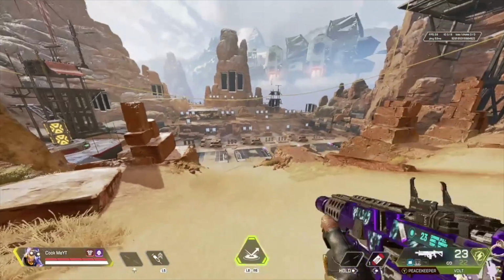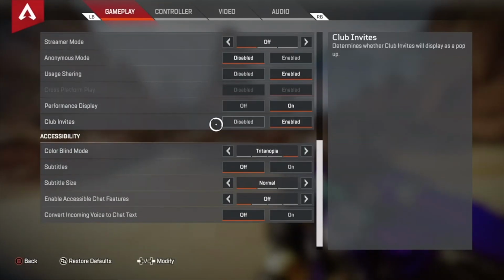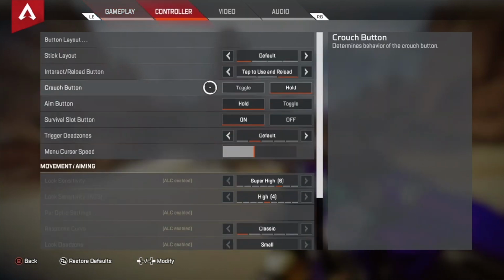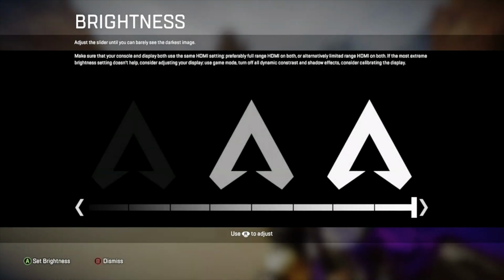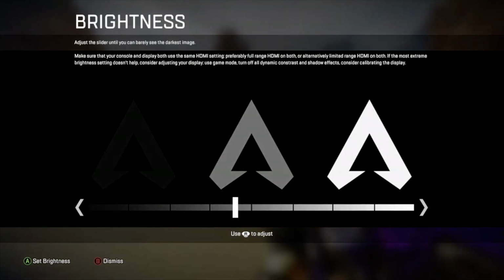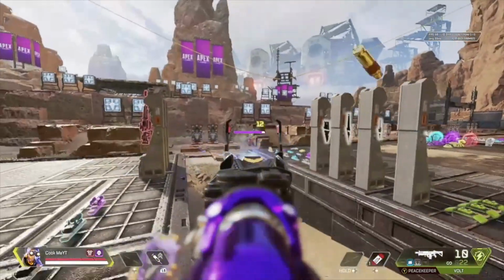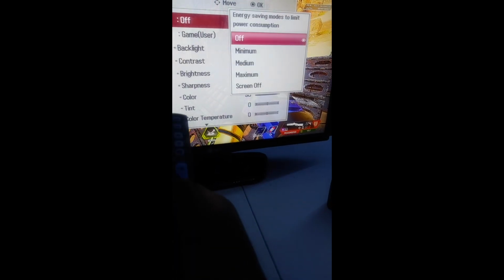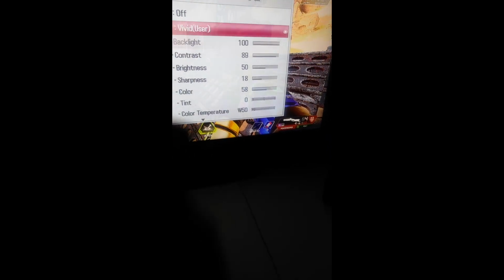*New* How To See EVERYTHING Better In Apex Legends Season 9! (Apex Legends)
--TAGs BELOW